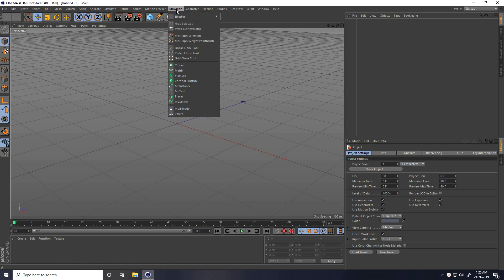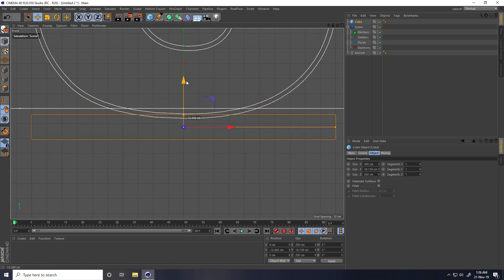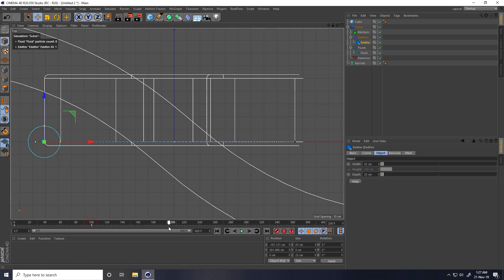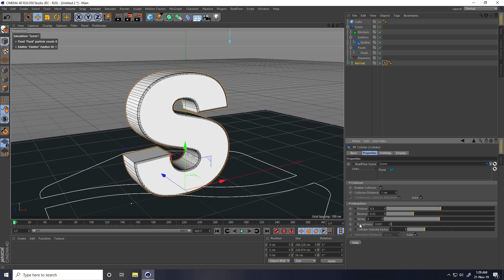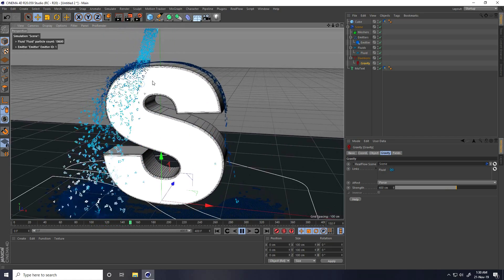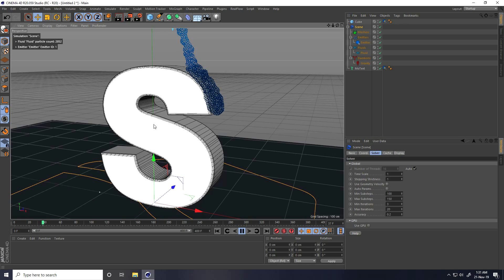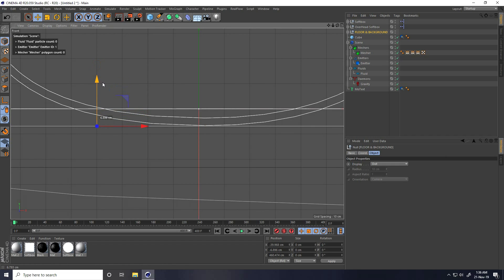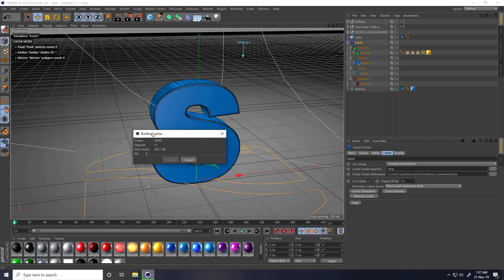Cinema 4D Tutorial - Creating Melting Liquid Animation Cinema 4D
in this Cinema 4D Tutorial, I will teach you how to create smooth melting animation in cinema 4d. guys trust me this tutorial good for you if you really want to learn something new. so watch this full video and learn cinema 4d. Thank You